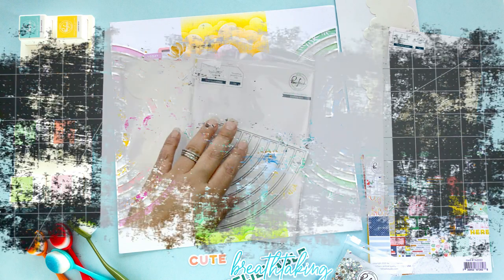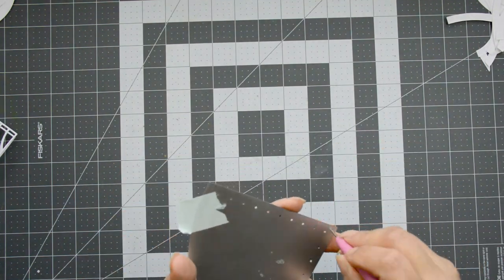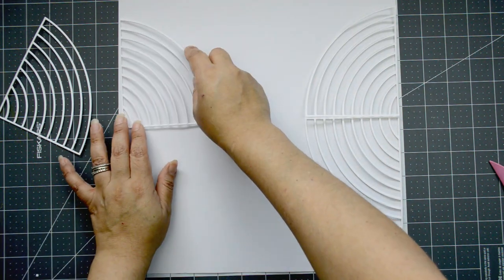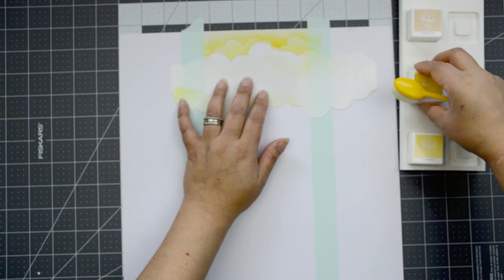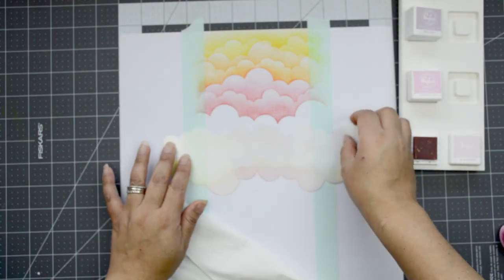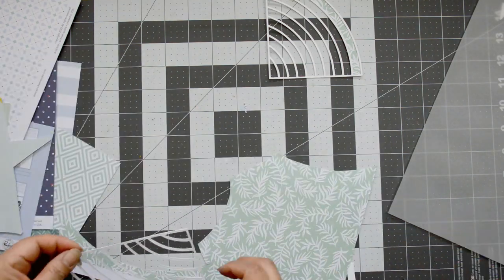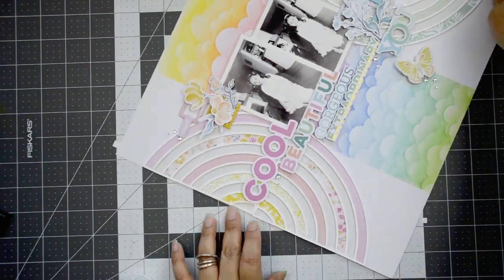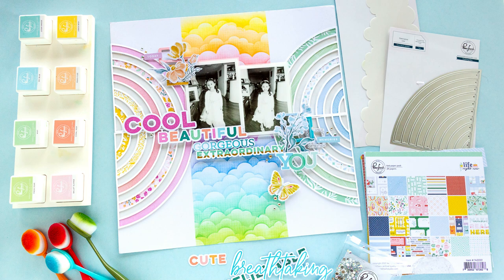Modern Rainbow Layout with Nathalie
Join Nathalie as she features  our Color Block Rainbow Die and Cloud Builder Stencil in this new modern take on a rainbow scrapbook layout.